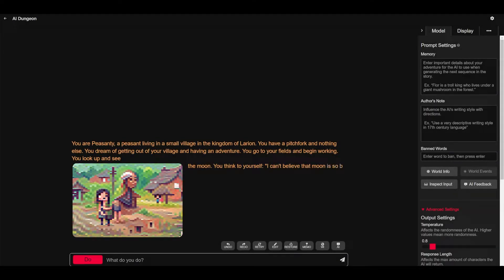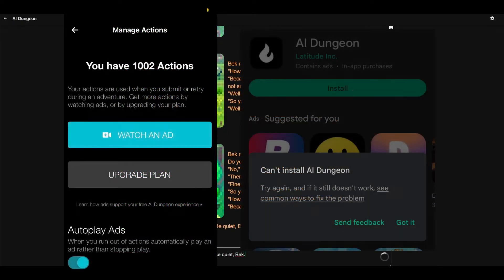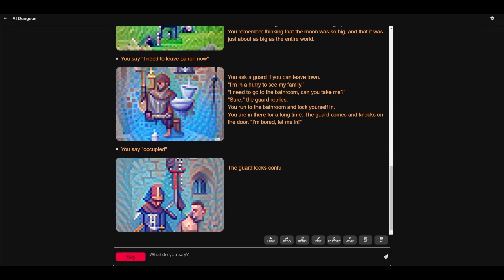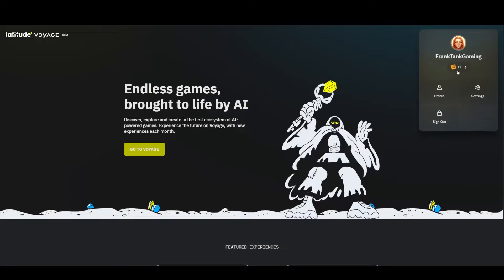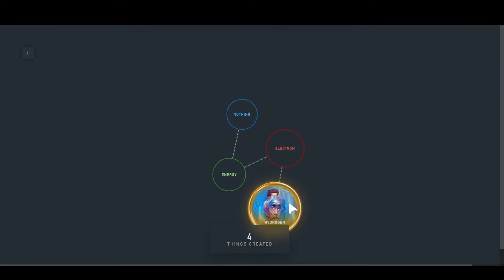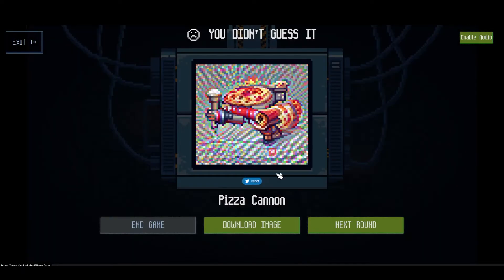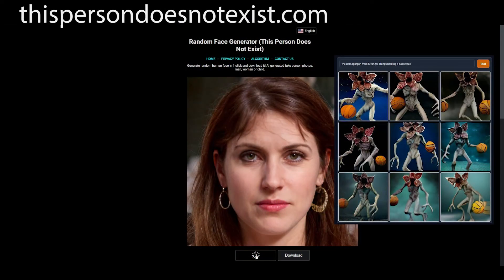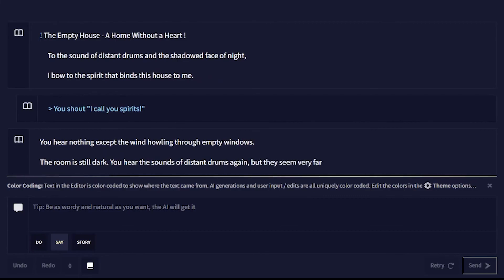AI Dungeon and Voyage - Cost Analysis and Review (+versus Novel AI)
This video tanks a look at AI Dungeon, and a deep dive into Voyage.  I explain the pricing info I was able to come across, and we also look at some alternative options.
Here's some links:
play.aidungeon.io/
novelai.net/